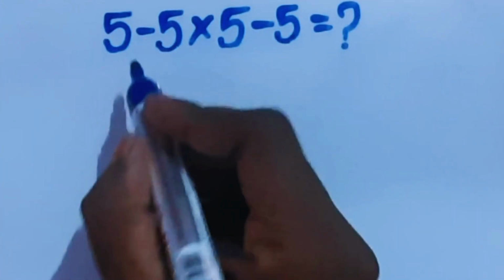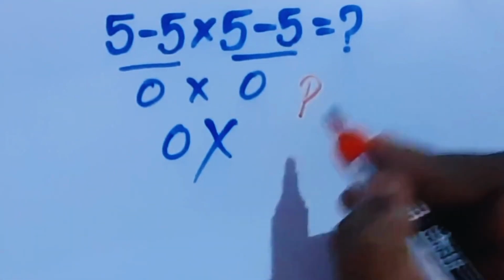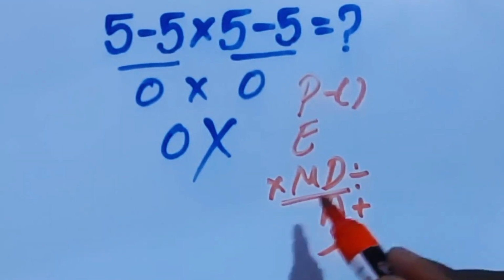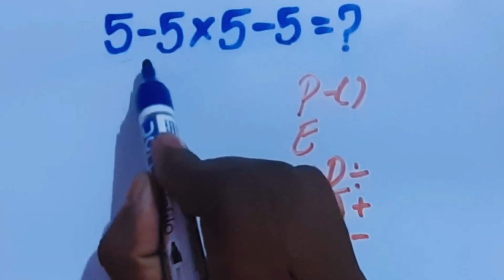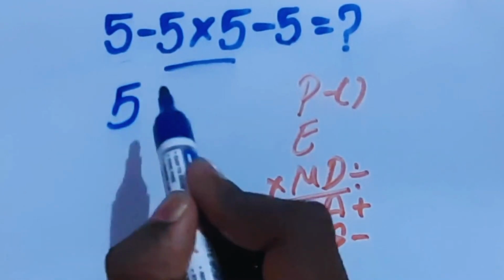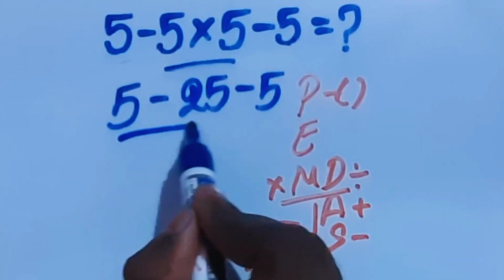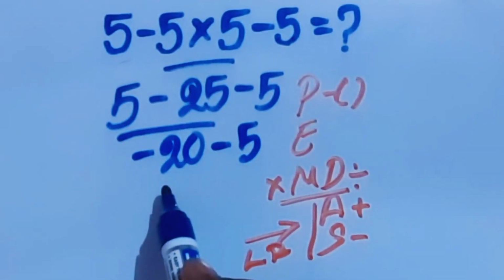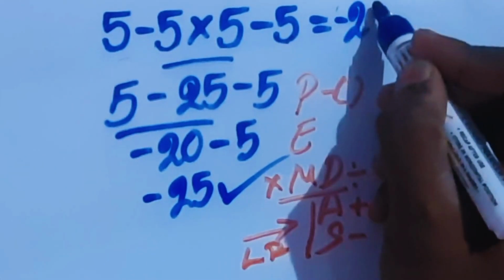Most Get This WRONG! 5 − 5×5 − 5 ≠ 0 | Order of Operations Explained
Most people rush through this and get it wrong. Try it first:
5 − 5×5 − 5 = ?
Remember PEMDAS/BODMAS: multiplication before addition/subtraction.
Step-by-step: 5 × 5 = 25 → 5 − 25 − 5 = −25.
So the correct answer is −25, not 0.
In this video we show why order of operations matters, how to avoid common exam traps, and quick mental checks you can use to prevent mistakes. Comment your answer before watching — no peeking!